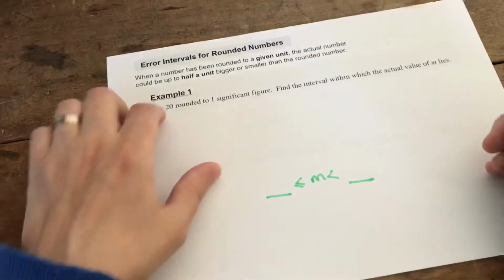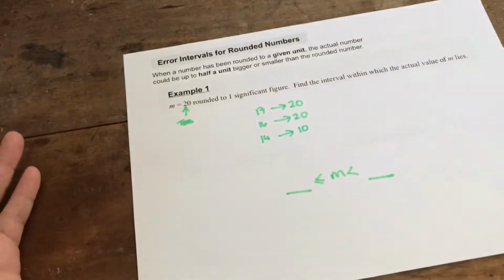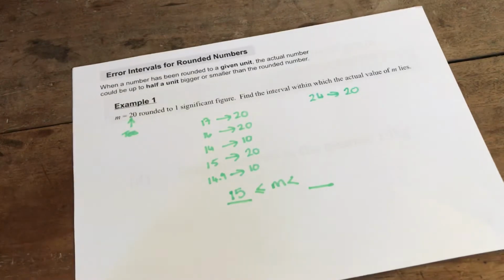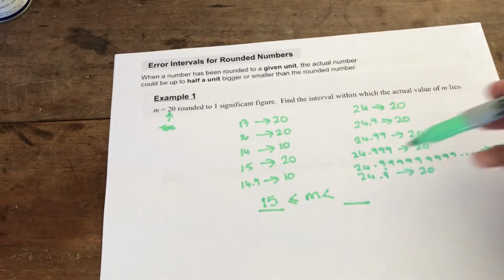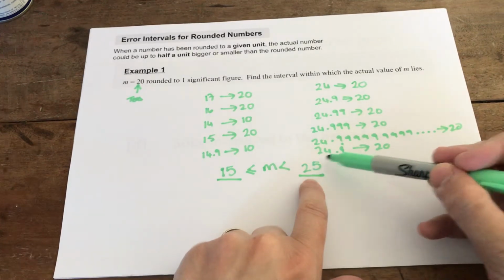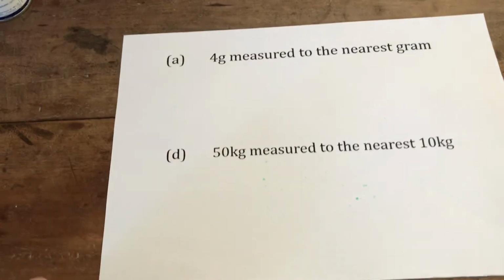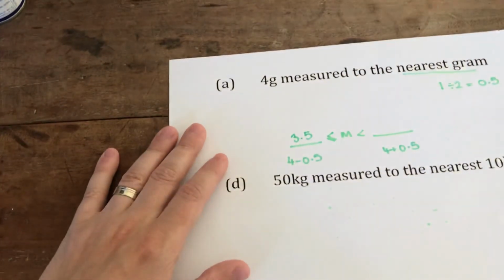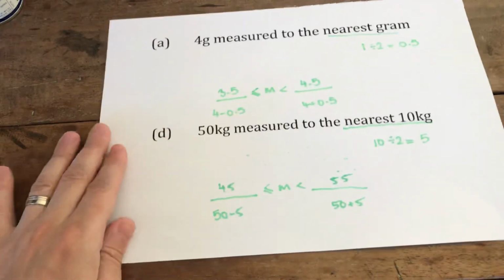Error Intervals WC1-6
Tutorial for Knowledge Organiser in Error Intervals